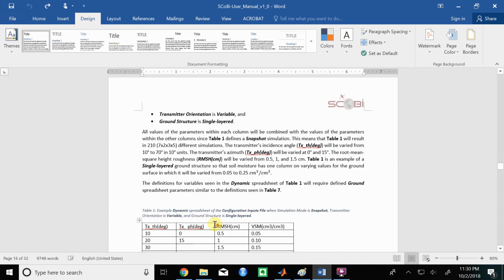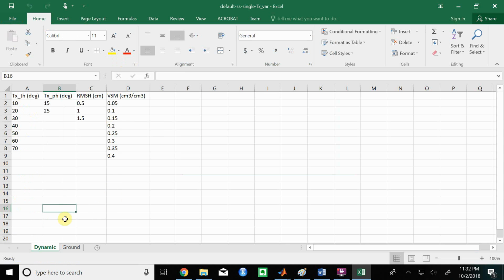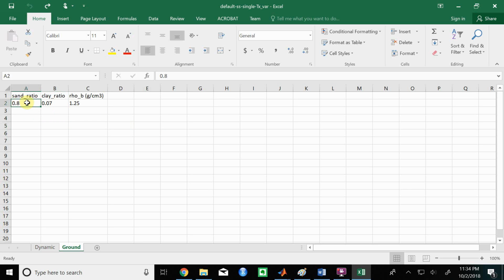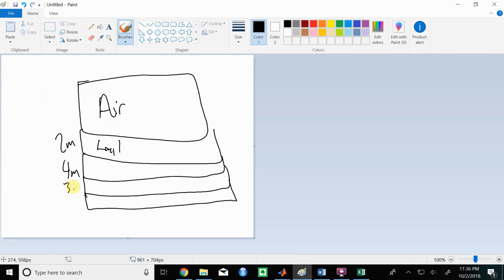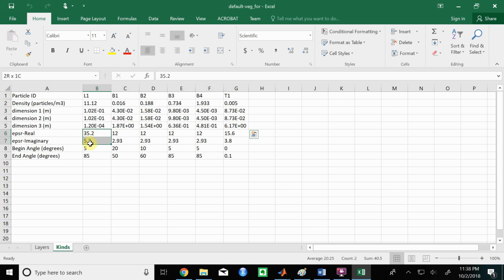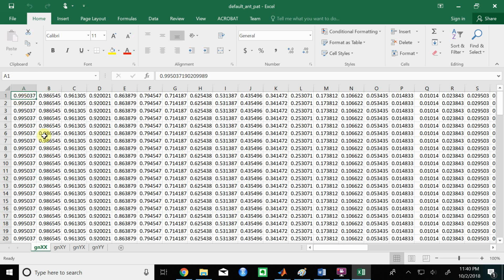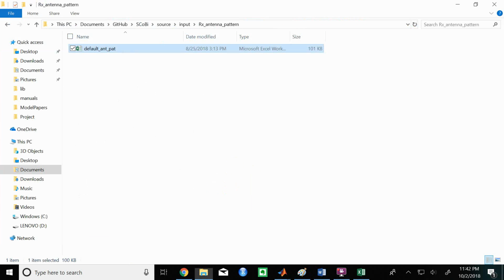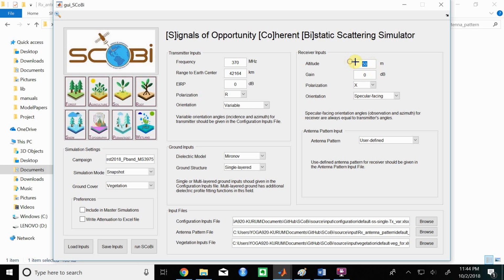SCoBi Tutorial: Part 3 - Example 2: Forest Canopy Setup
A tutorial covering the majority of section 3.2.2 of the SCoBi User Manual. Topics include setting up a simulation for a P-band SoOp traveling through a forest canopy given a snapshot simulation.

The SCoBi (Signal of Opportunity Coherent Bistatic Scattering) model is a fully polarimetric electromagnetic scattering model specially designed for bistatic radar applications over land using signal of opportunity sources. The suggested frequency range runs from P- to S-band. SCoBi is being developed by Mississippi State University's IMPRESS laboratory.